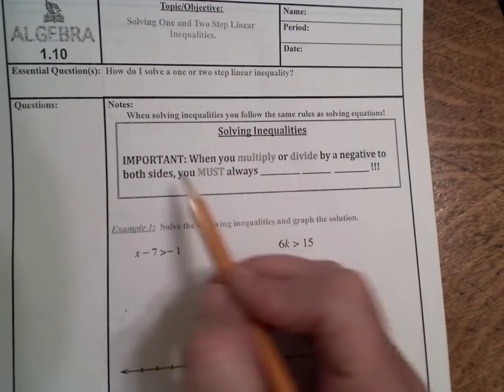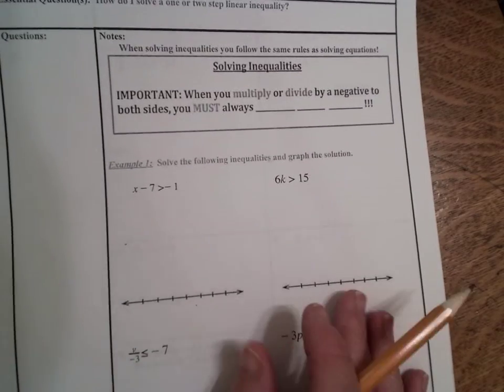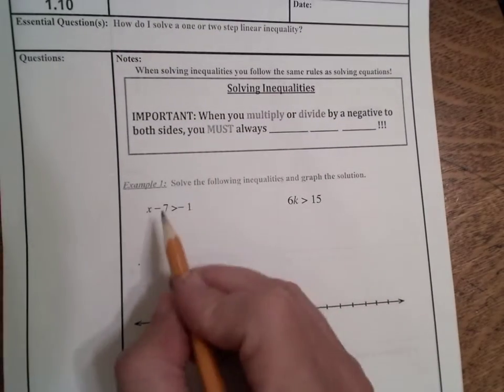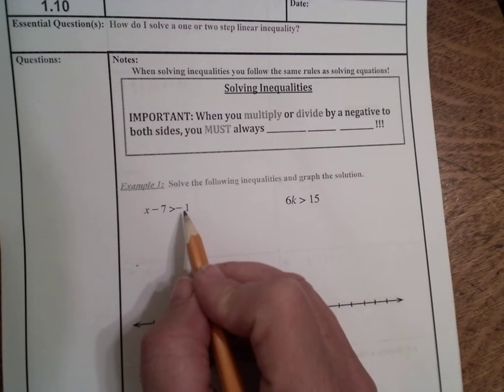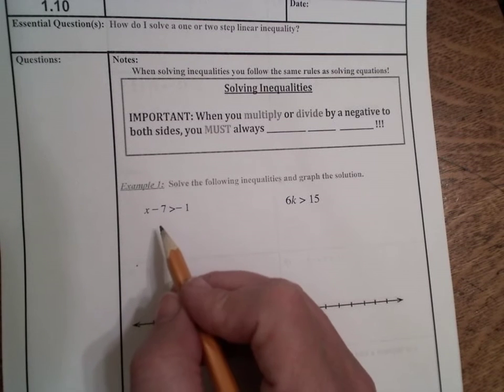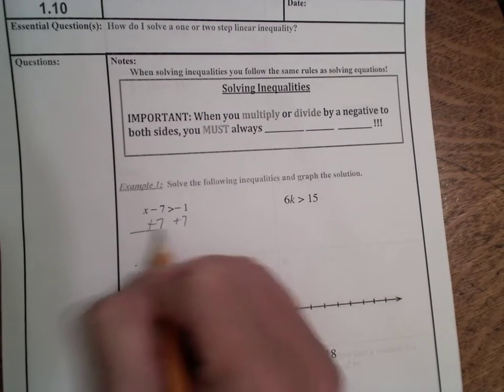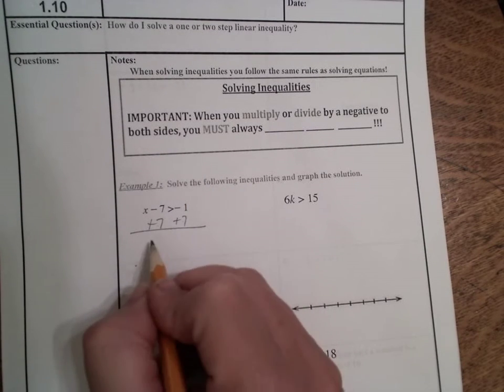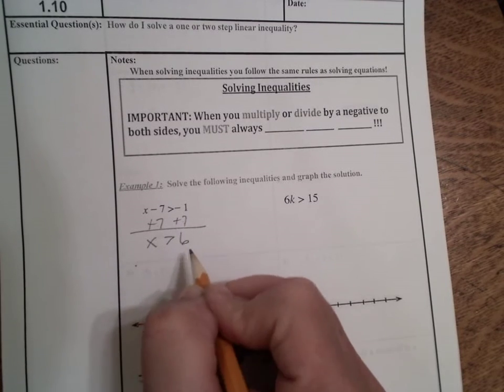Alg. 1- 1.10- Solving One and Two Step Inequalities